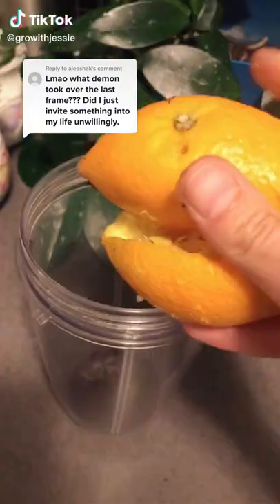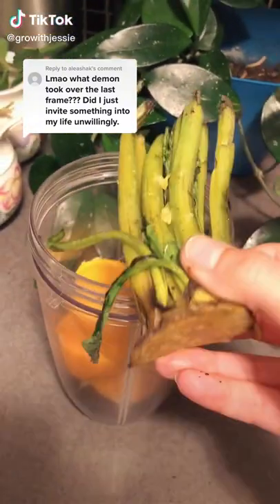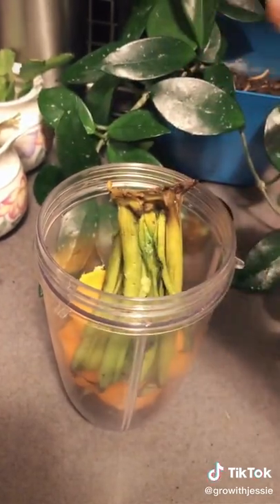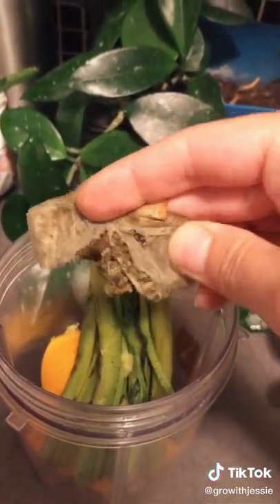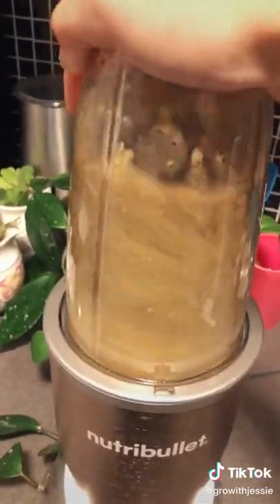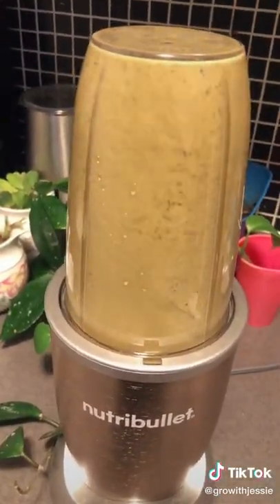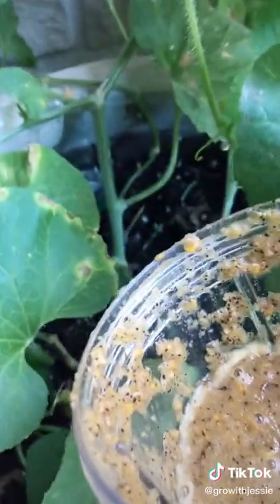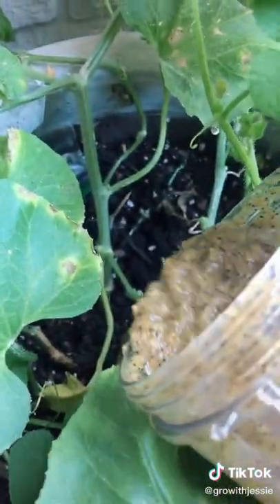How to growing palant at home easy way to do 12